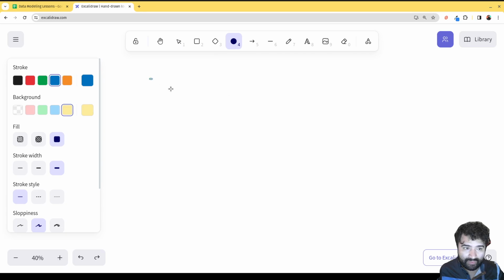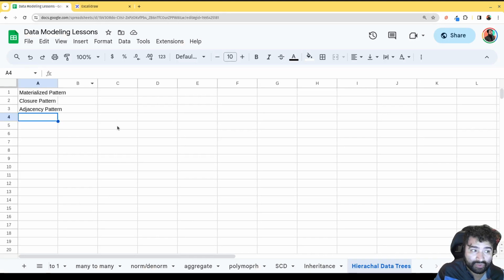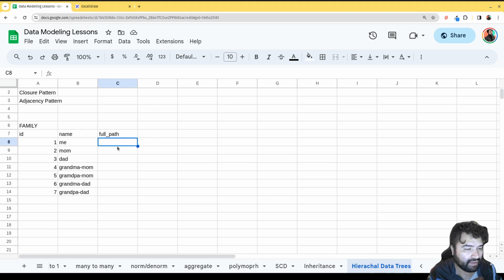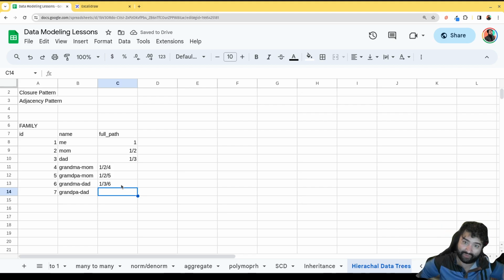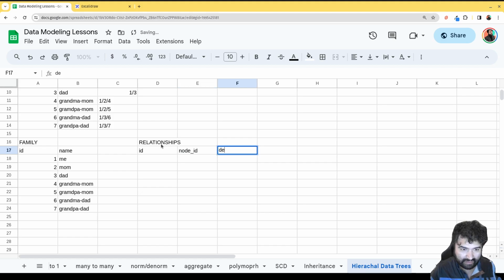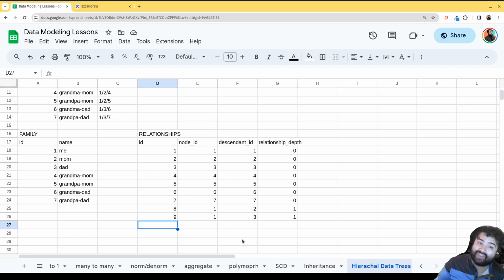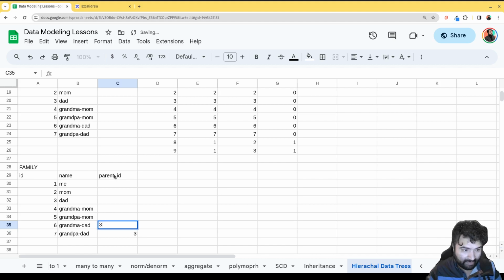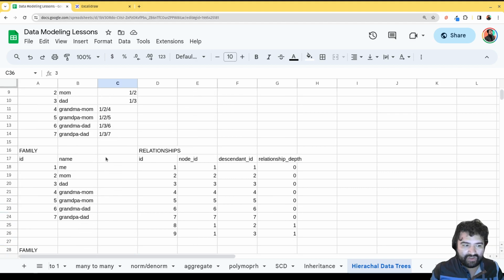Basics of Data Modeling #8 - Modeling Tree Structures (Materialized, Closure, Adjacency Patterns)